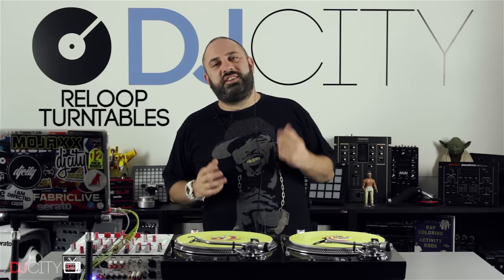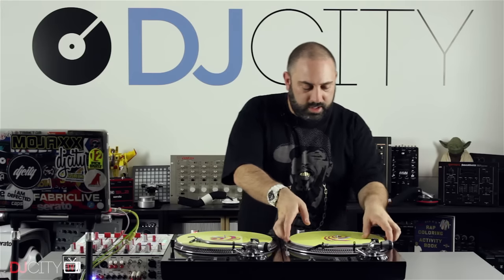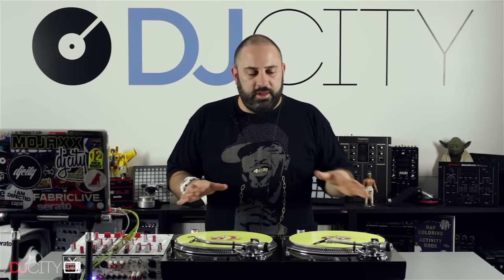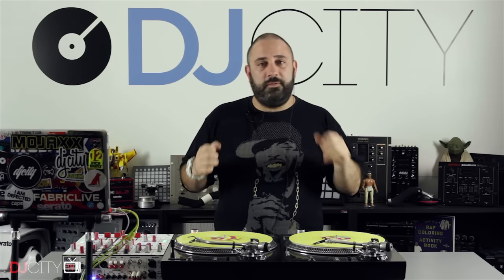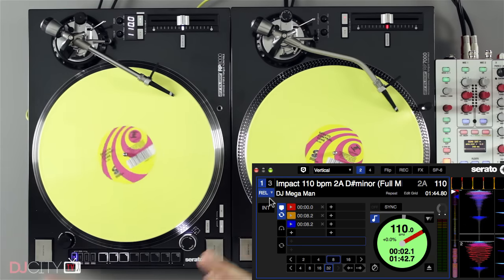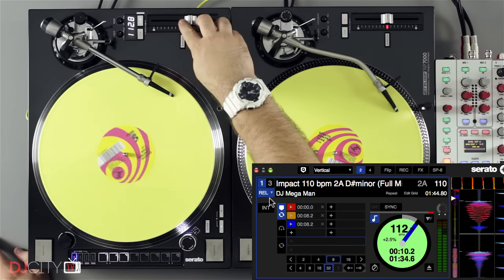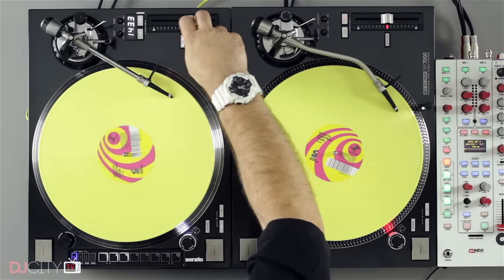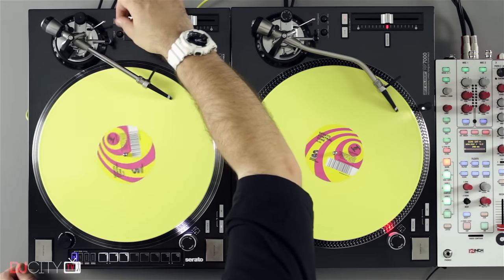Review: Reloop RP-8000, RP-7000, and RP-2000 Turntables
Are Reloop's RP-8000 and RP-7000 turntables viable alternatives to the Technics 1200? DJcityTV's Mojaxx finds out in this week's episode of "Tips & Tricks." He also looks at Reloop's budget turntable, the RP-2000.